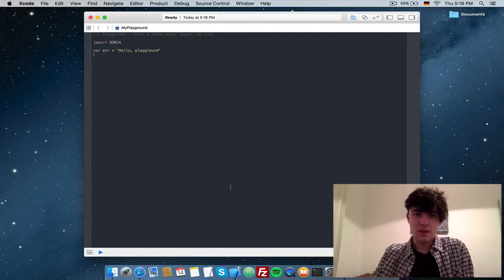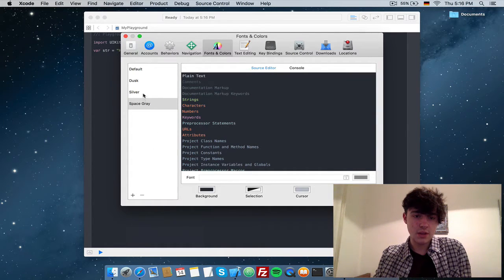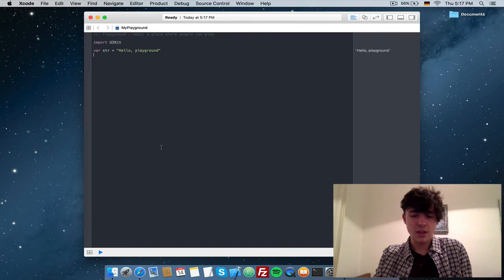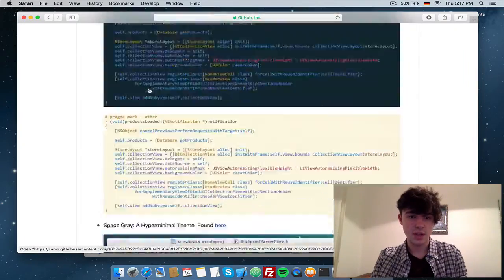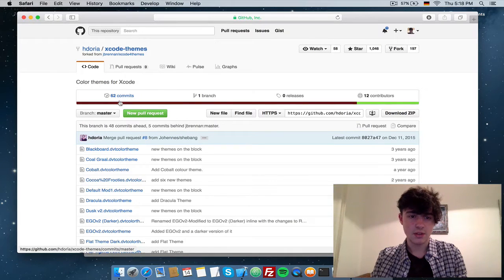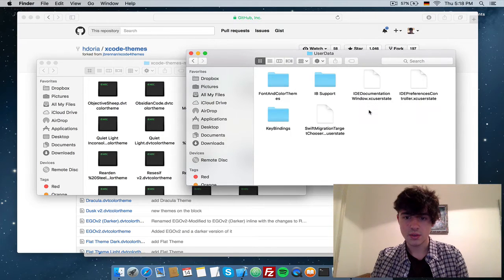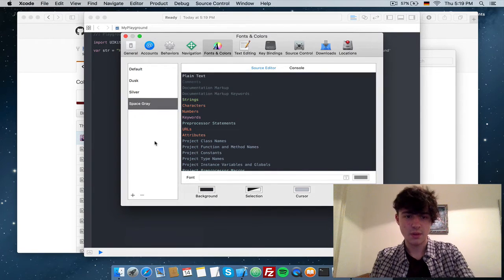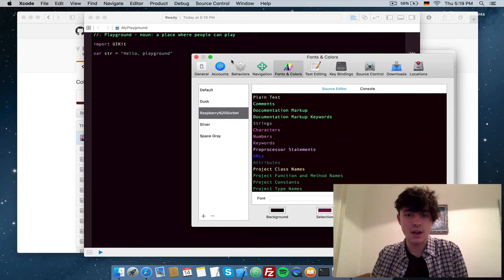Xcode: Install & Change Themes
In this quick tip I am showing you how to change the theme in Xcode and how to install custom ones and use them.